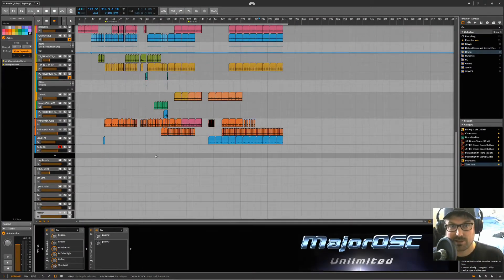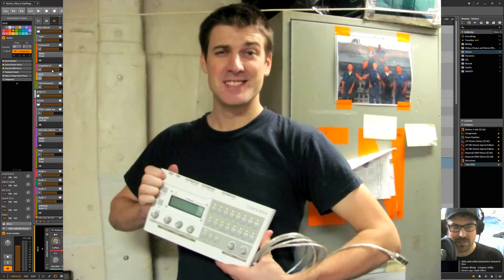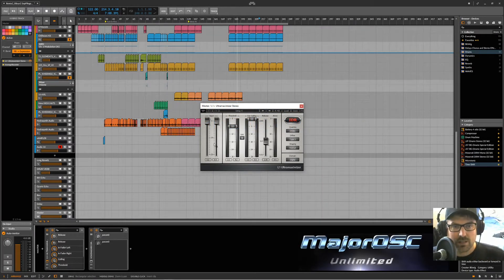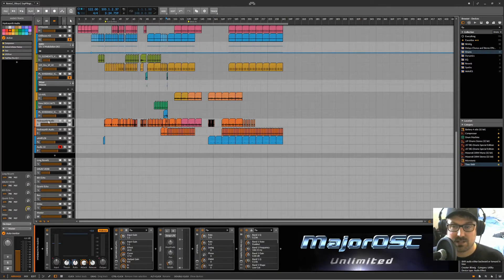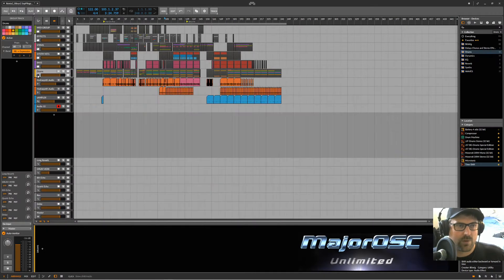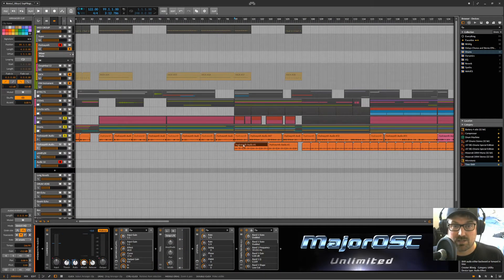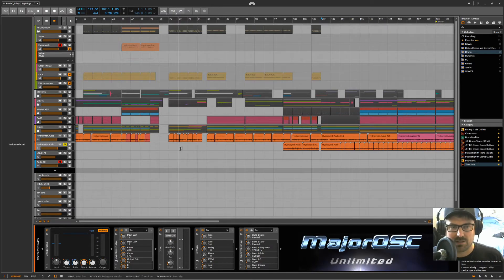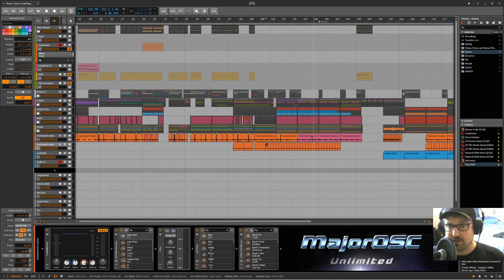MajorOSC Studio Sessions Episode 1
The first of many tutorials. Feel free to skip around but as always I'd recommend a full playthough.

Episode 1 -
0:00 Brief Intro
Past Experience, Beatport, Labels, & US Navy -  00:30
Using Limiters - 02:56
Mixdown as You Go - 04:56
Working with Hydrasynth - 07:04
2-layer Bass with Dune and Serum - 12:20
Remix Tips -  16:44  +
Patreon Info   23:00
- Please forgive my error, the Studio Access Pass is 3$ a month.